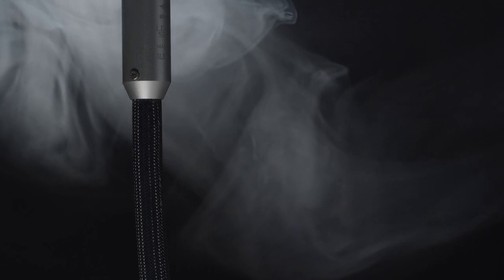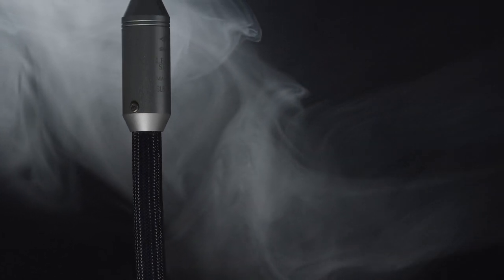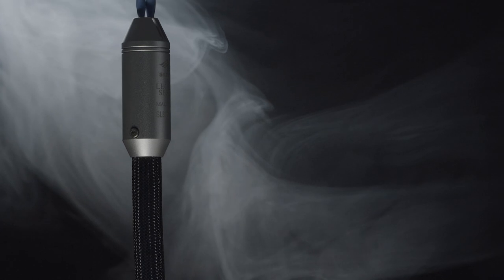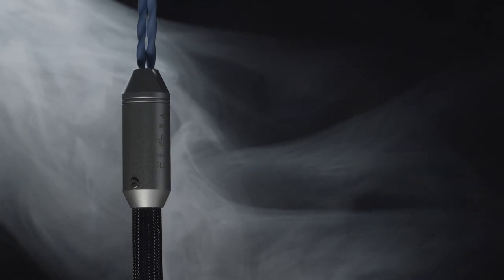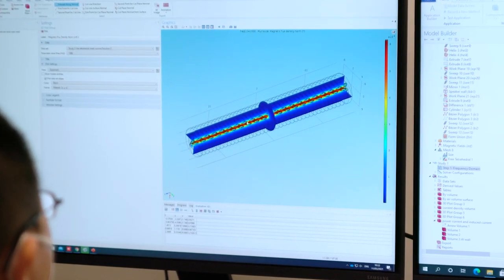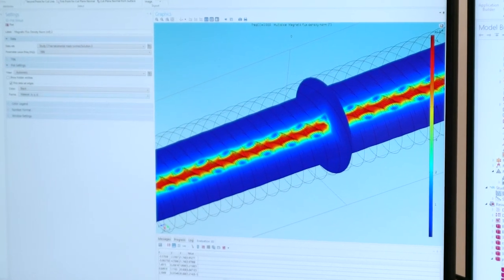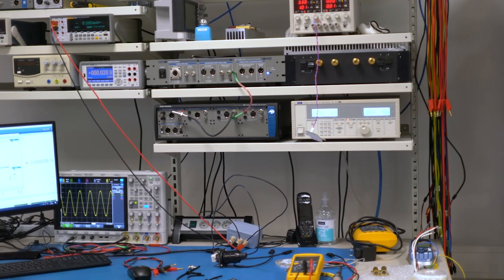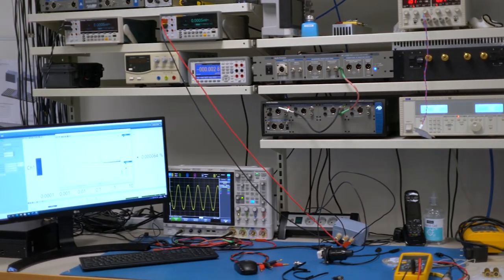Pure Silver & Gold - Siltech's Classic Legend Hi-Fi Cables - SoundStage! Shorts (June 2021)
Siltech's original Classic-series audio cables were introduced in 1997. The Classic series was replaced by Classic Mk2, Classic Anniversary, and now Classic Legend. In this video, CEO and founder Edwin Rynveld explains the construction of the Classic Legend cables, which employ the ninth version of the company's silver-gold alloy for the conductors, as well as the measurements and listening tests that go into creating the final designs.